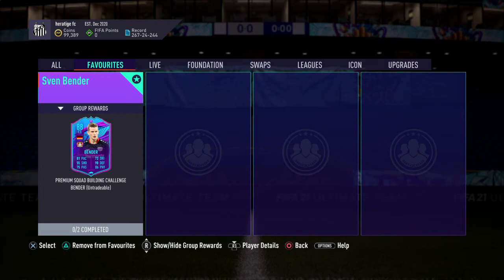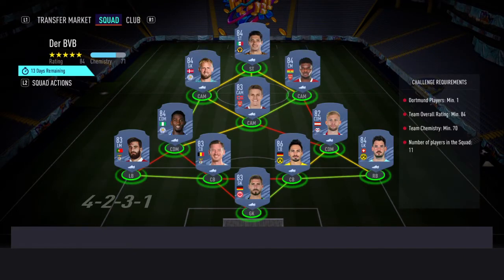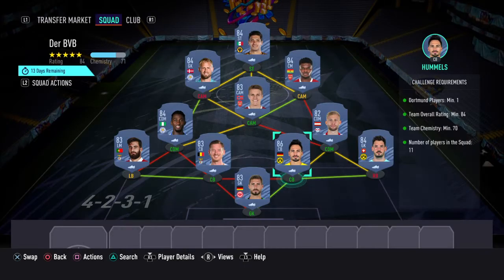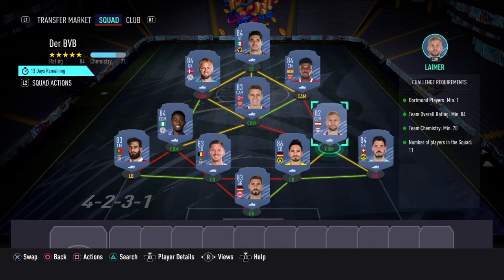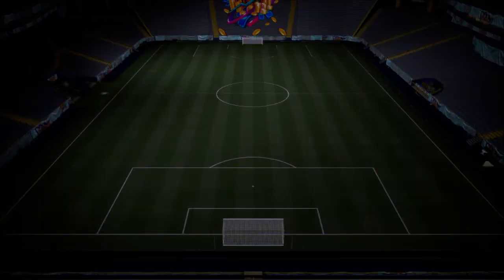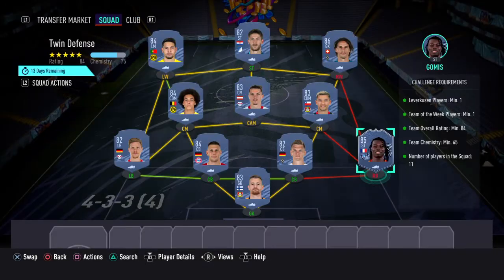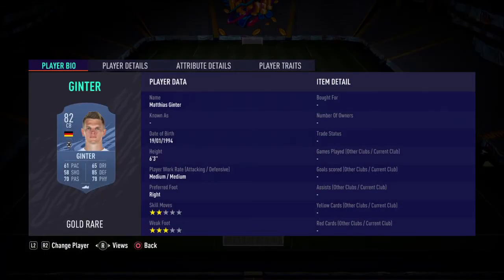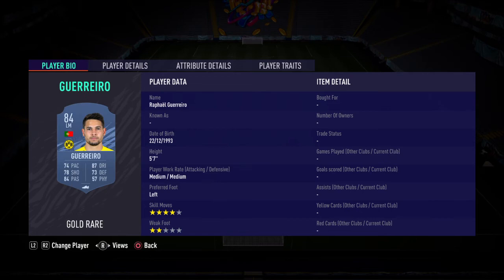END OF AN ERA SVEN BENDER SBC CHEAPEST SOLUTION!!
I post daily fifa related content so make sure your subbed so you never miss an upload